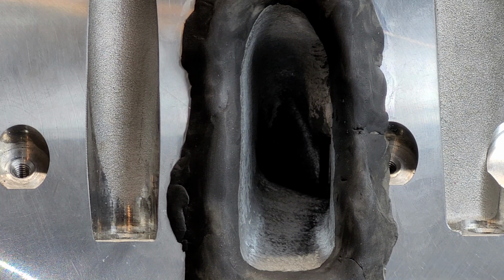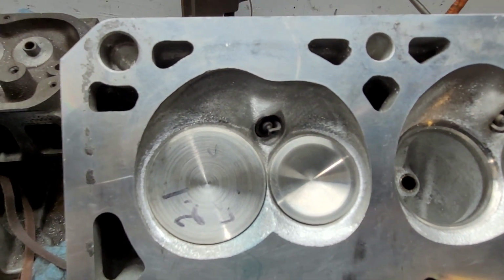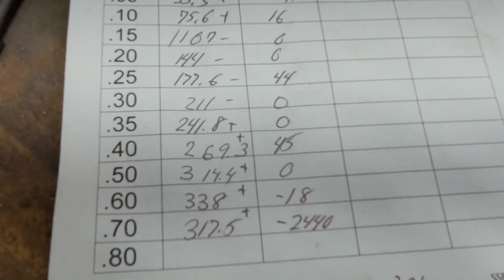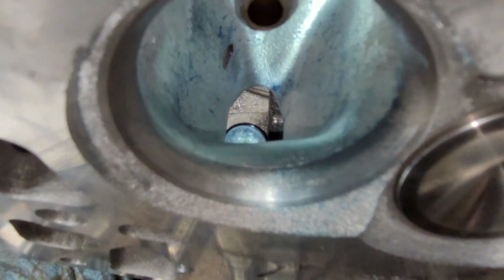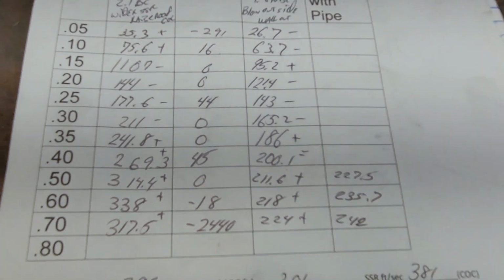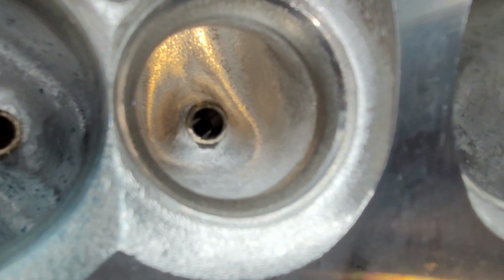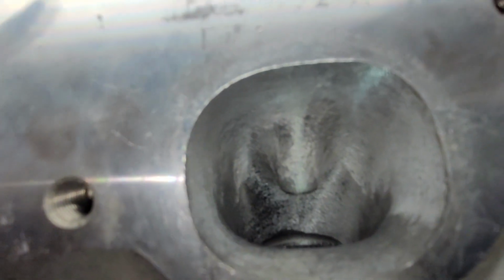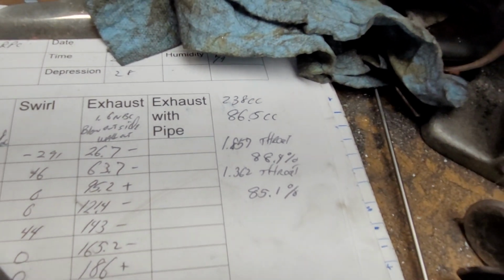Ls1 ported cylinder head, big valve project. RPC, 240cc 360cfm possible? Sailing string at 338 cfm